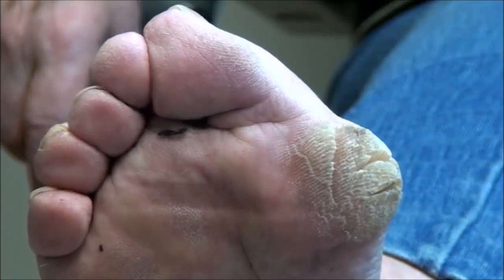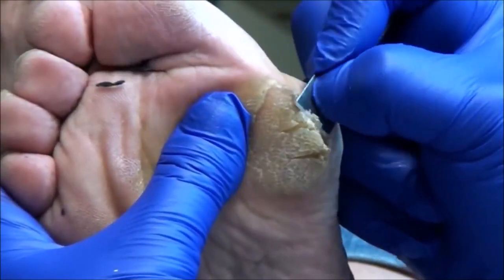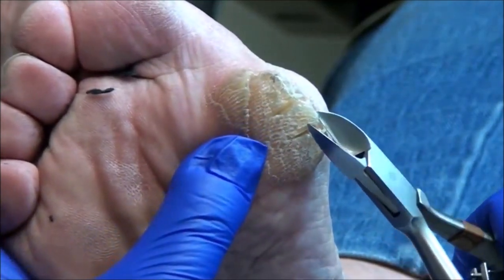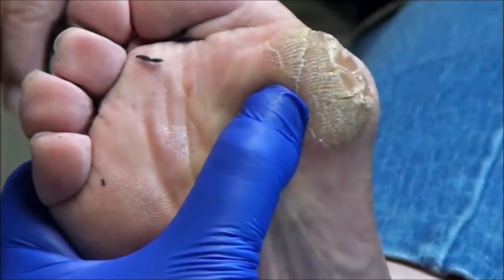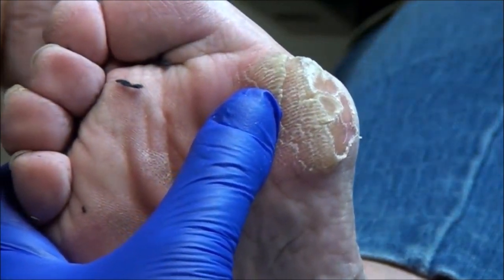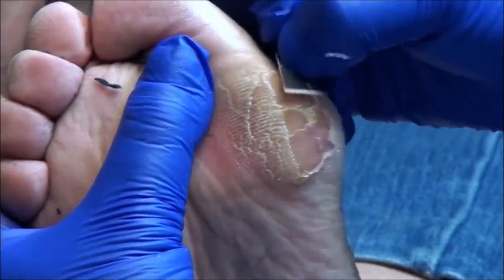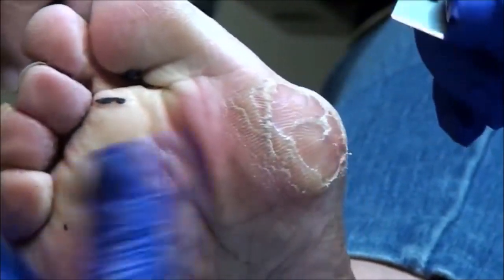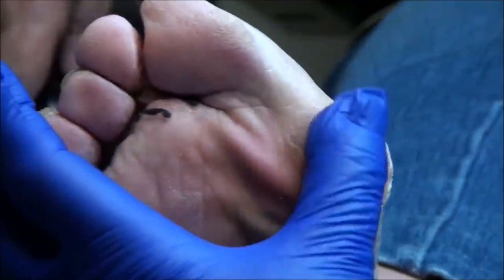How to remove large callus? This is HUGE | Callus Tuesday #1 video of 2018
** Best of 2018 Info **
Special introduction by Dr Nail Nipper.  This is the #1 Callus Tuesday video of 2018 from Dr Nail Nipper's Channel.

Almost 1M views in little more than 2 months.

How to remove large callus on foot? How to remove large callus on ball of foot? How to remove large callus on bottom of foot?  Just watch!

Travel Pedicure Kit
Ingrown Toe Nail Pain Relief Kit
Antifungal Cream Ointment